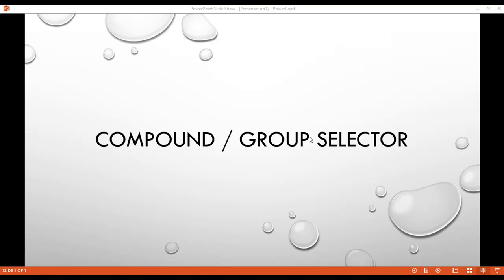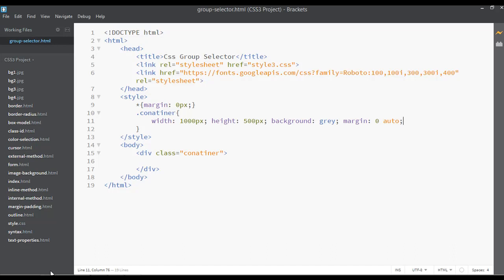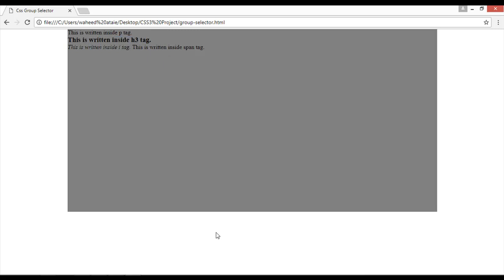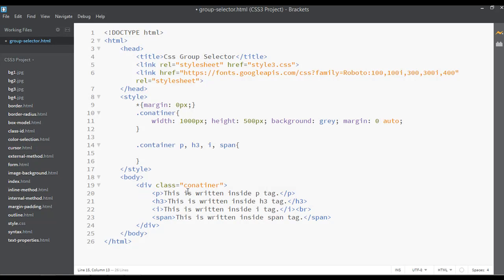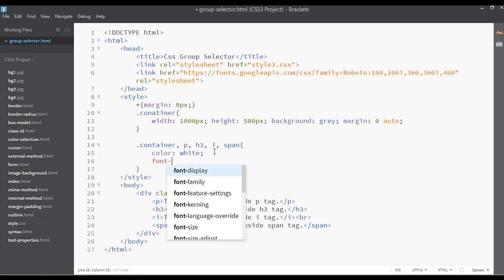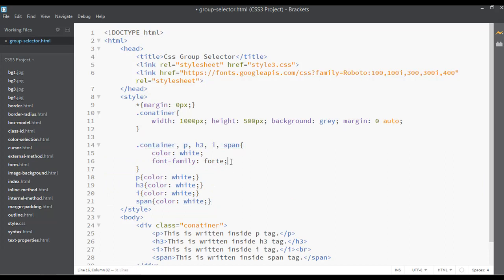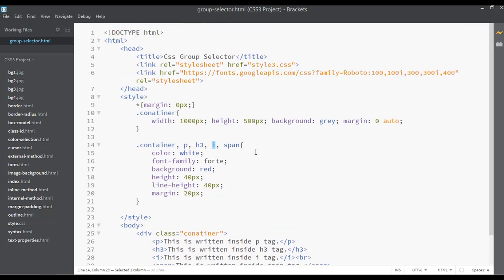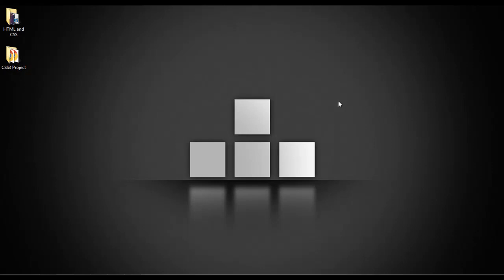CSS3 tutorial for beginners - Compound or Group selector (tutorial - 25)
In this video you will learn about compound or group selector and if you have not watched the previous videos inside this CSS3 course please go and watch all the previous video for better learning.